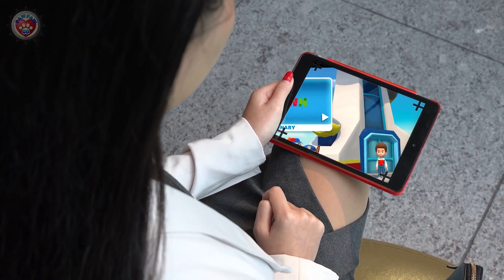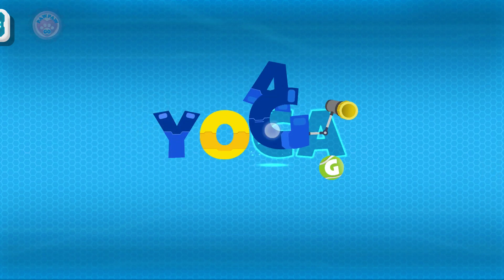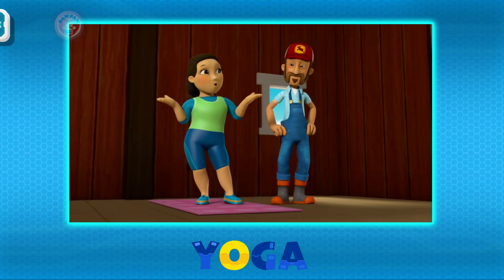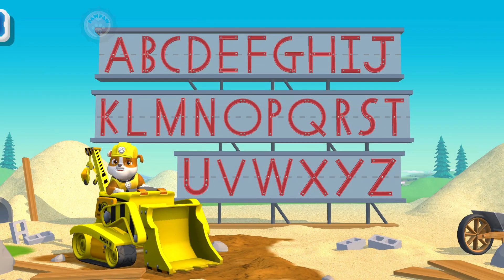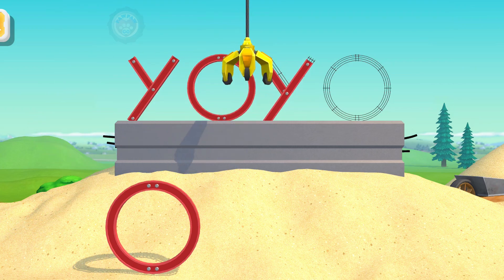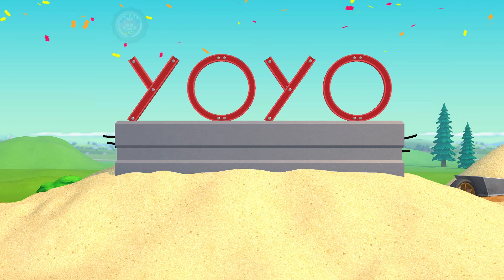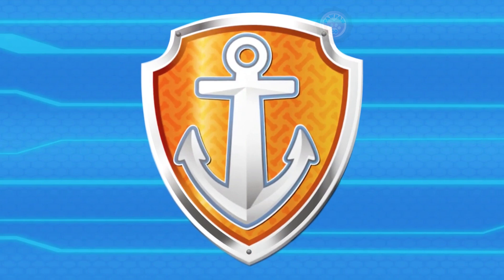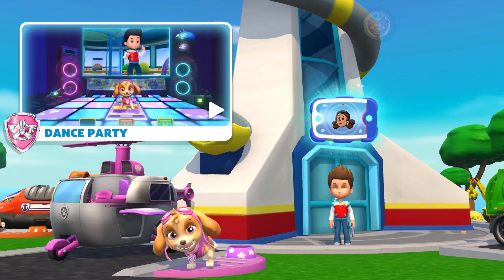Paw Patrol Academy Funny Learning Yoga & YoYo 汪汪隊立大功學院 - 快樂學習英語: 瑜珈、溜溜球。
Well-earned free time for parents as kids learn
Highly immersive adventures and self-guided activities means frustration-free play for kids and much-needed time for parents to check off their To Do lists
This is what guilt-free screen time looks like!